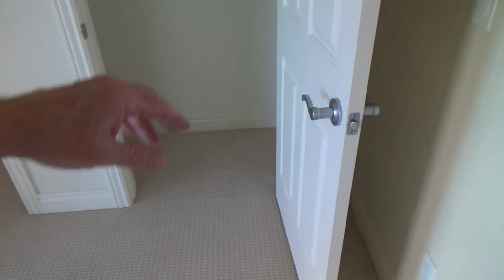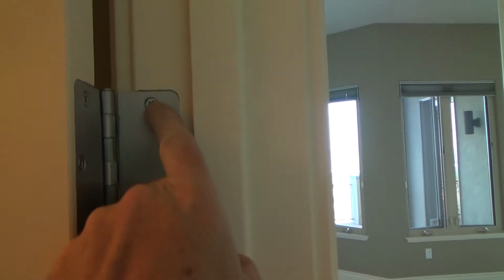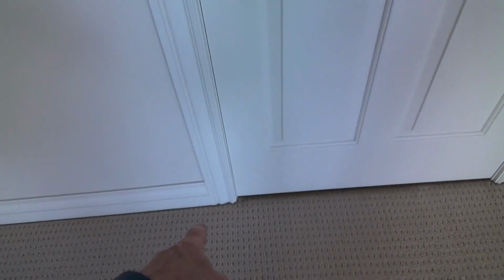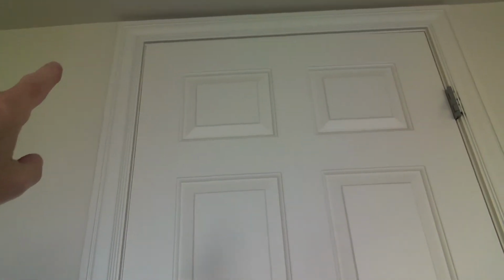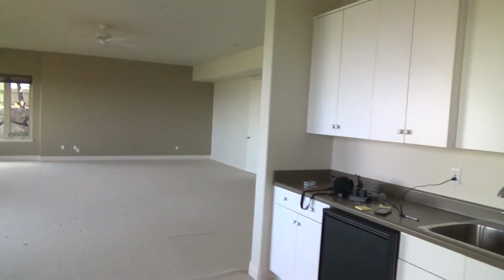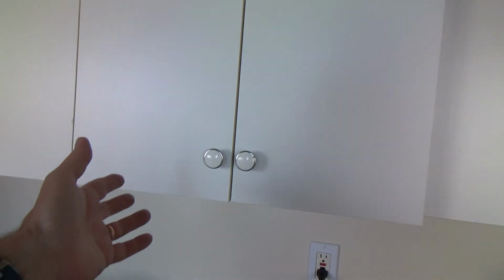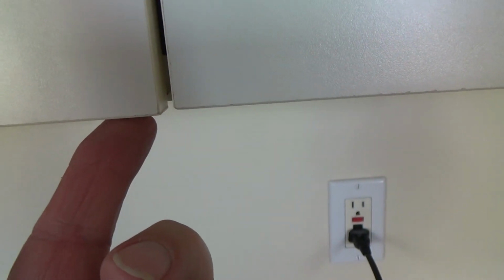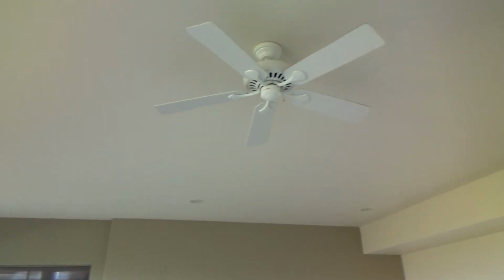How to Repair & Adjust Some Doors...Preview & Review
How to repair & adjust some doors...preview & review is what this DIY howto video is about. VideoJoe has been working on some interior wood doors getting them ready to be re-painted & he has a few more days before the painters come & now he is getting ready to go upstairs & work & repair some more doors including adjusting some cabinet doors too. Do you have to be Joe Blow the Handyman in order to get your doors adjusted & repaired properly before painting them? Of course not! VideoJoe is just an average Joe so if he can do it then rest assured you can too. Watch & learn as VideoJoeShows you what VideoJoeKnows...How to repair & adjust some doors...preview & review.   Nice!